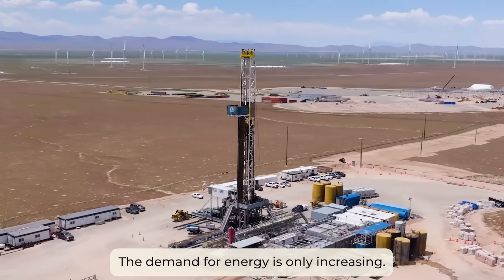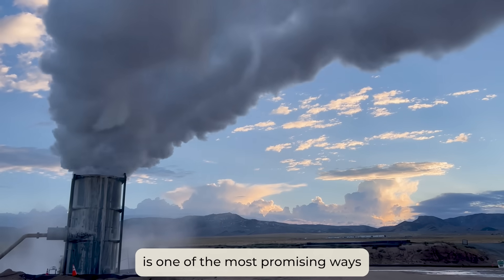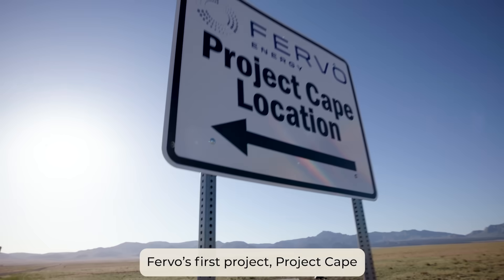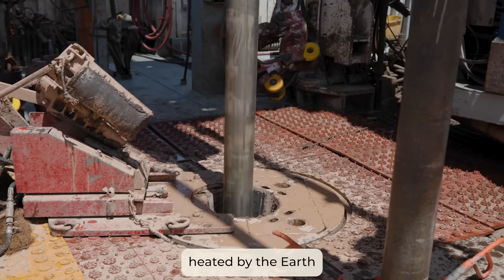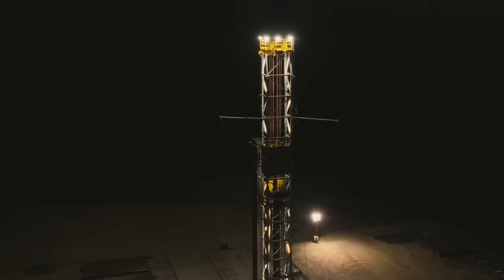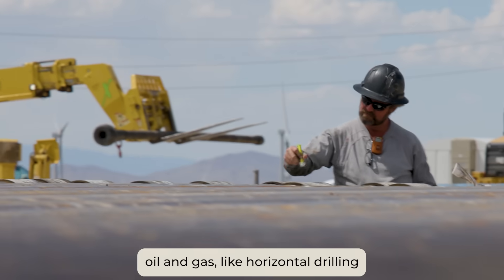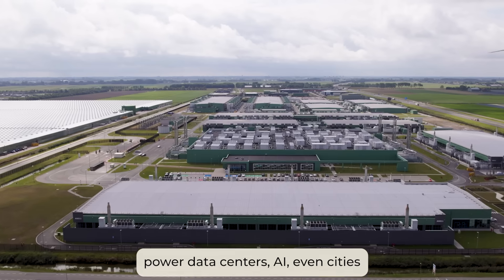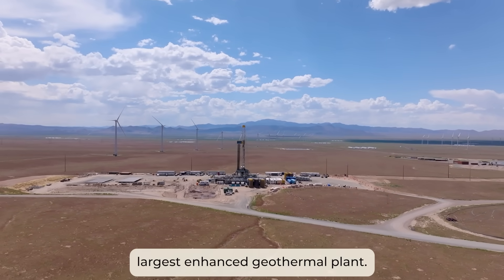Utah’s hottest new power source is 15,000 ft. below the ground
Our founder, @billgates, recently visited Cape Station, the future home of the world’s largest enhanced geothermal power plant.